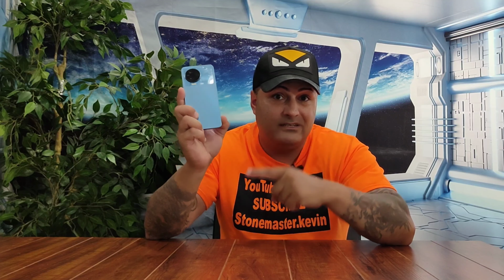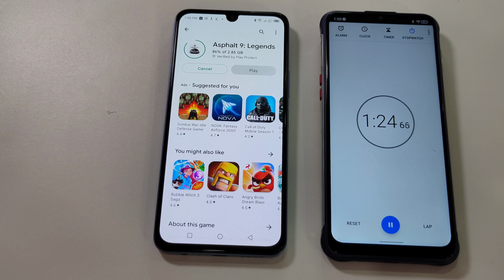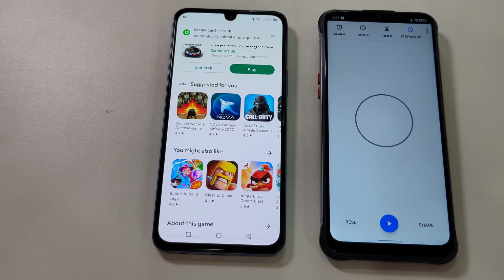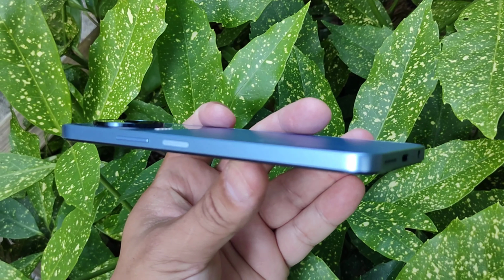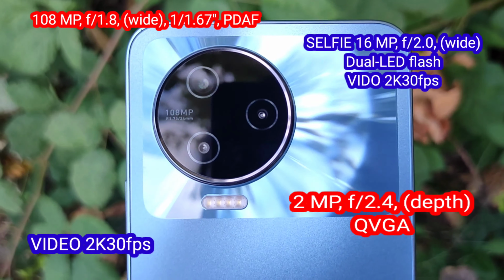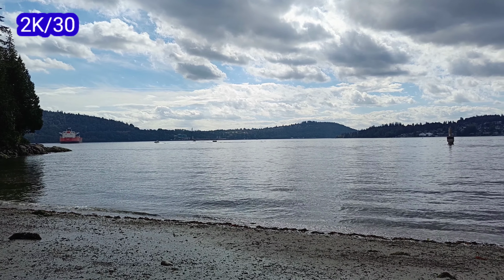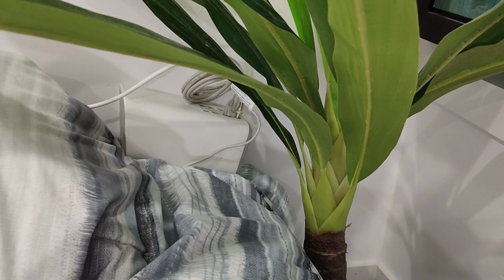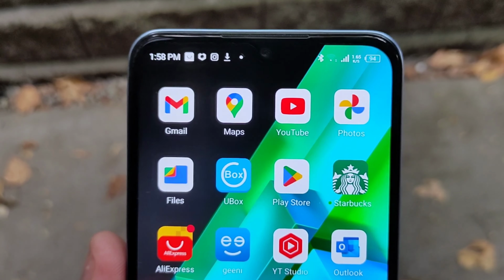INFINIX NOTE 12 PRO AFTER 2 WEEKS USING SOMETHING I DON'T LIKE